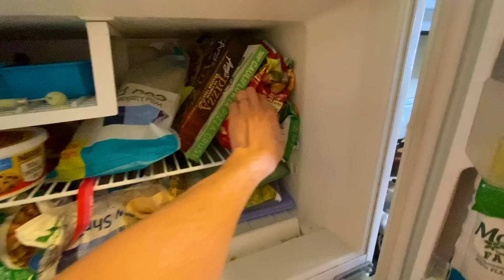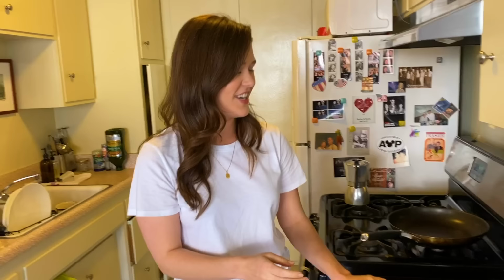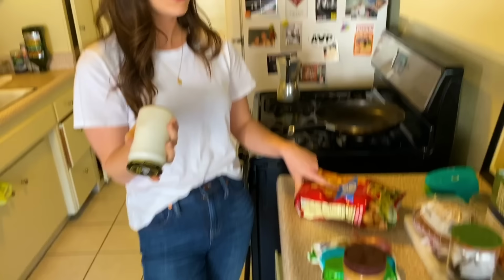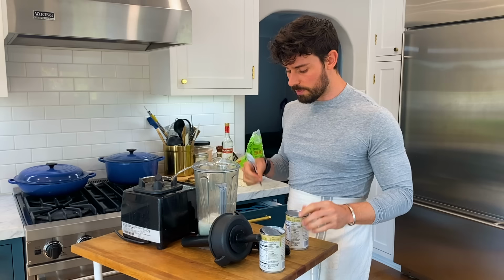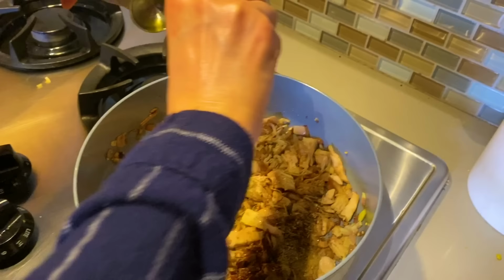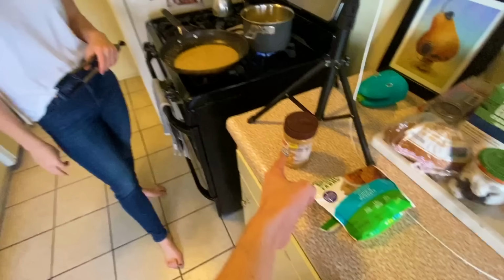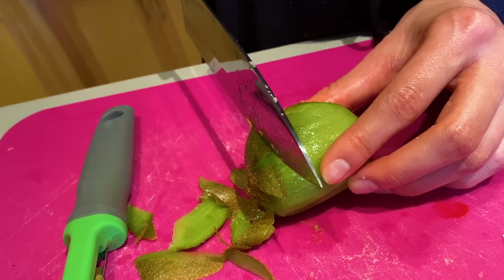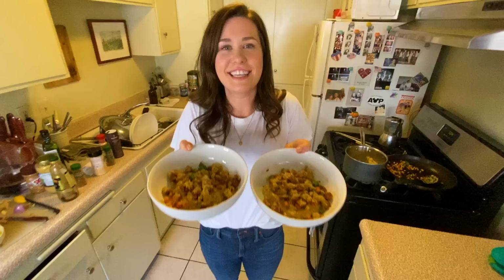The Try Partners Mystery Box Cooking Challenge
Behind The Try: A Try Guys Documentary is now streaming EVERYWHERE Watch BehindTheTry today!
•Available in the US on iTunes, Amazon, YouTube Movies, Google Play & Vudu.
•Available WORLDWIDE on Veeps with exclusive access to the Red Carpet Premiere, Livestream Event (available only through March 18th 2021.)
It's the mystery box cooking challenge pt. 2 and today our partners are showing off their skills! What cooking creations can they whip up in today's challenge?!

APPEARANCES
Matthew Joseph McLean @matthewjosephmclean
Becky Habersberger @becksmecks2
Maggie Bustamante @magsbustamante
Ariel Fulmer @arielmfulmer

EDITED BY
Mishelle Martin

2nd Try, LLC STAFF
Production Manager - Alexandria Herring
Camera Operator - Miles Bonsignore
Sound Operator - Jonathan Kirk
Assistant Production Coordinator - Sam Johnson